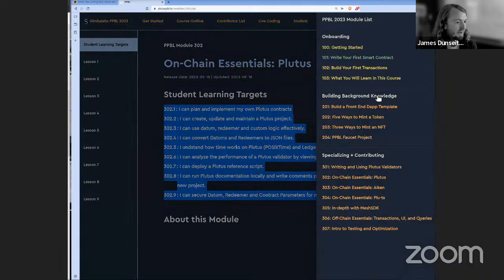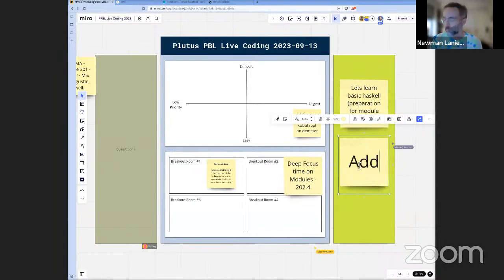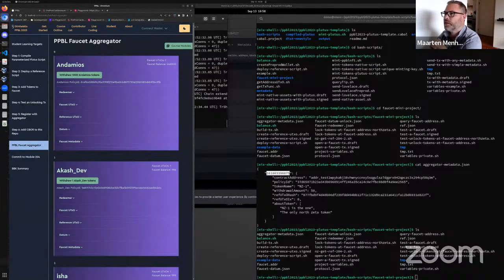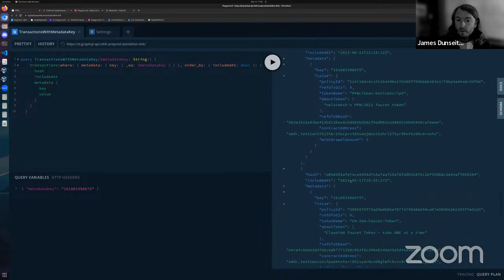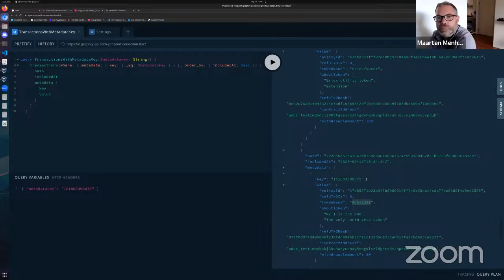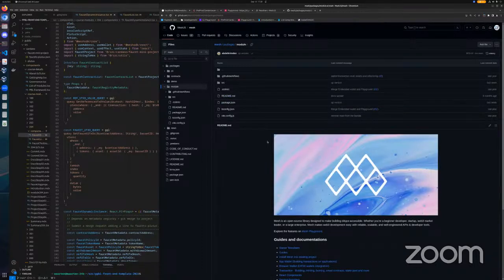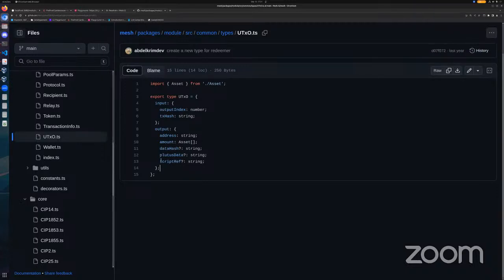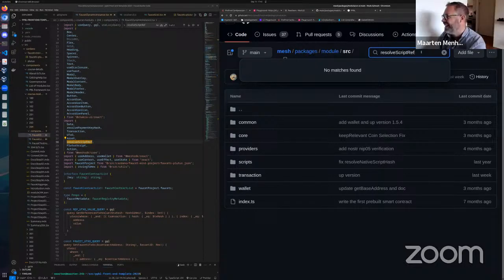Plutus PBL Live Coding: 2023-09-13